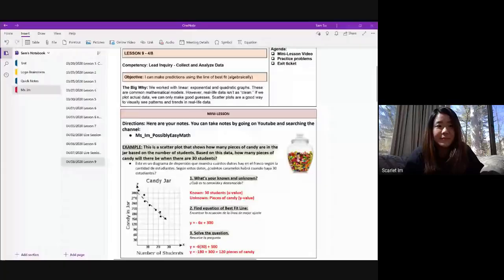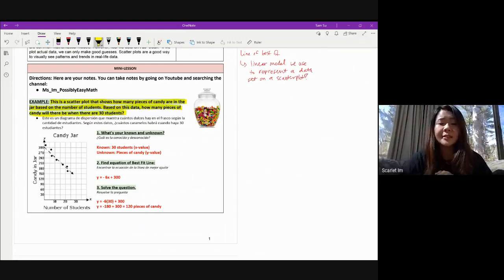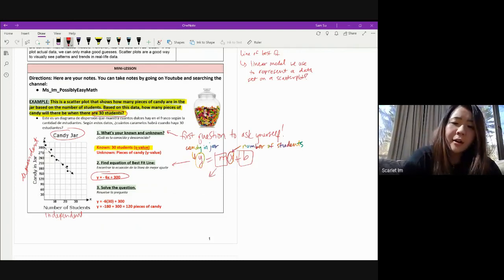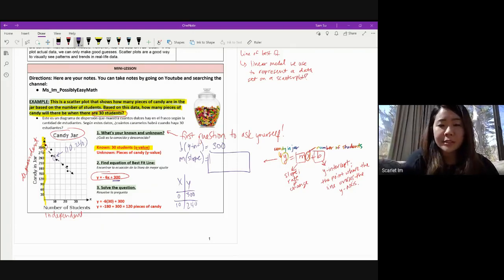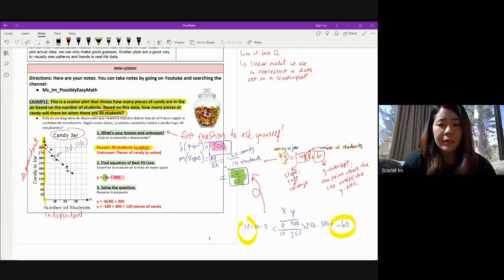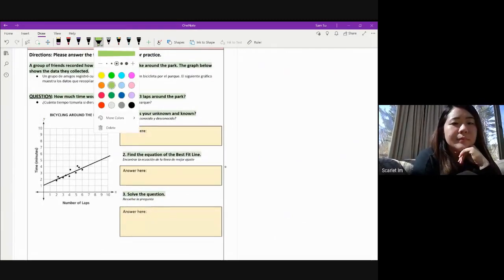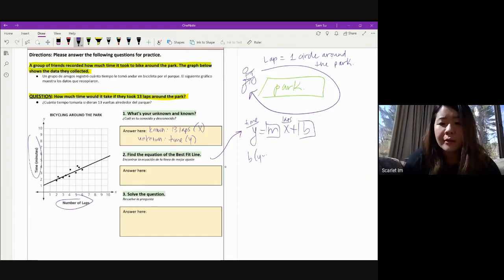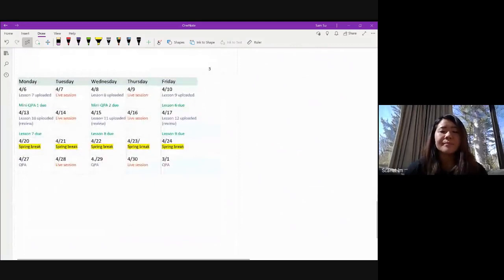04/08/2020 Lesson 9: Make predictions using best fit line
Hello! Today we're learning how we can create a linear equation of a line of best fit to make predictions based on a scatter plot!

Just note, I was wrong about the lesson numbers so I apologize! I make corrections in my next video. Just know that you have a week to finish today's packet!

Remember, we have live sessions every Tuesday and Thursday.